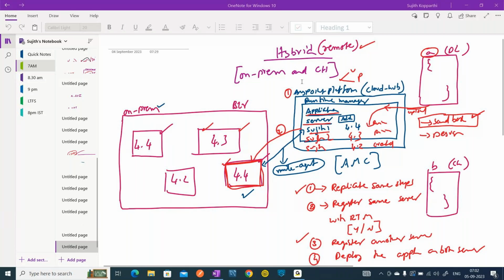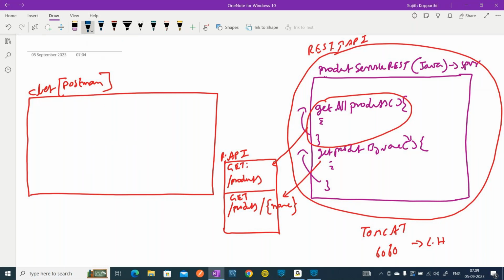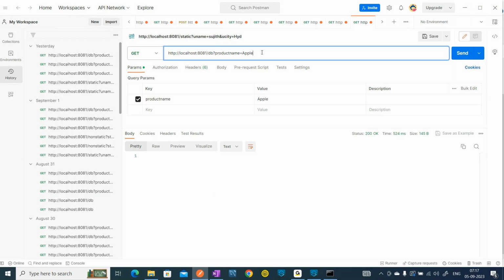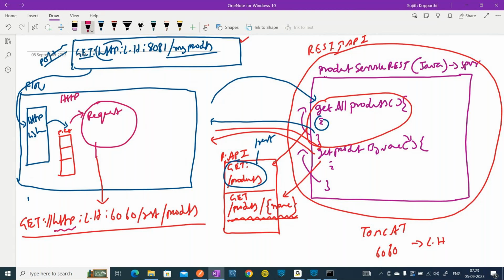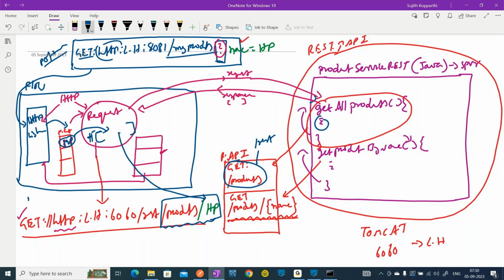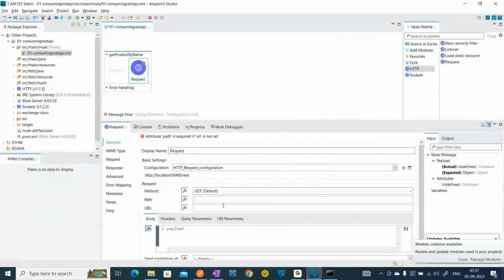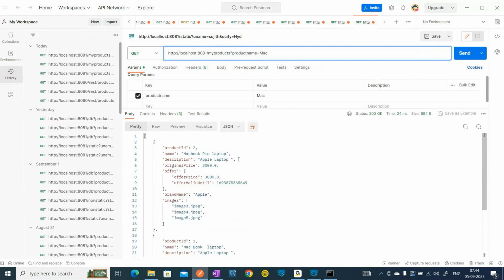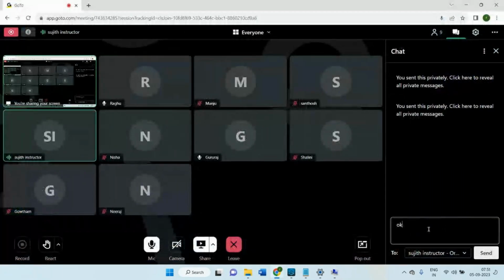11 ConsumingRESTAPI 1